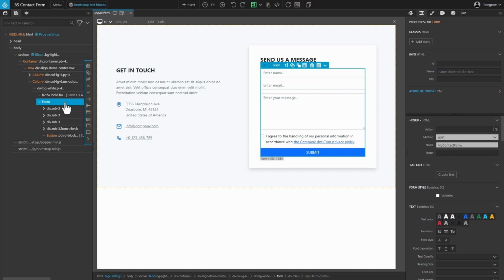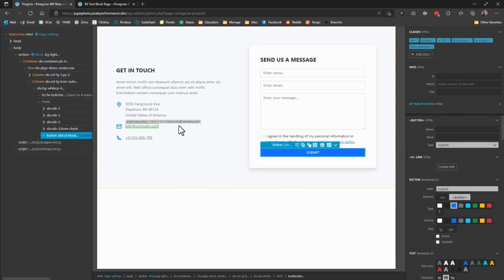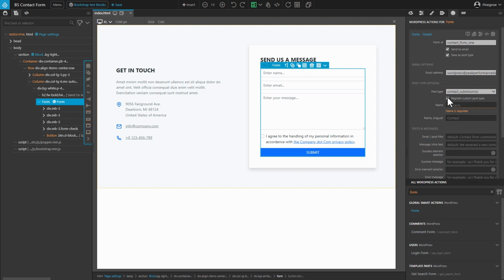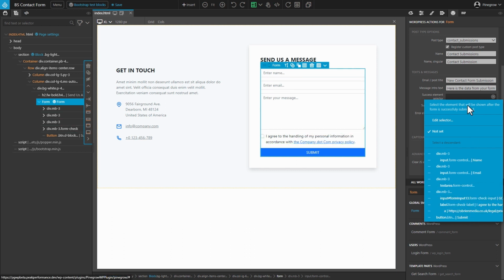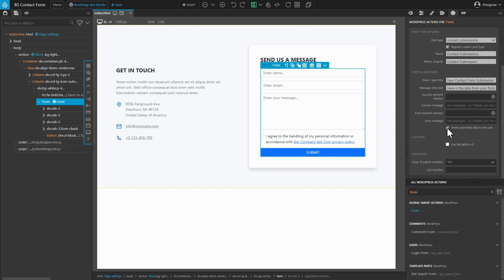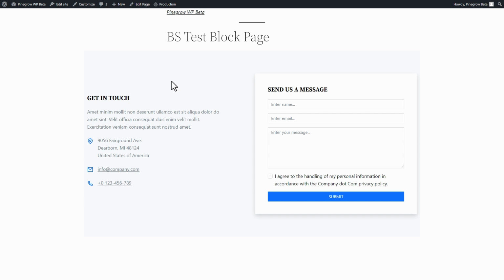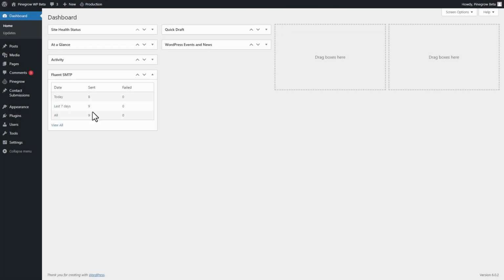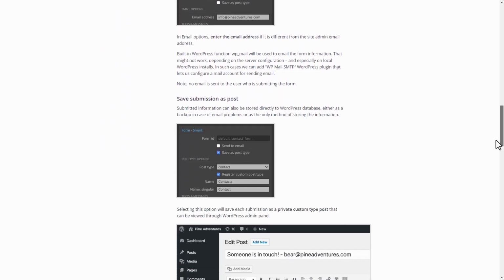Create Simple Forms with the Pinegrow Web Editor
Did you know that Pinegrow has a WordPress forms Smart Action built in?

📓Description: Pinegrow actually has a way for you to capture form data from a regular HTML contact form, send that data to your email, and optionally store it in your WordPress database as a post in a Custom Post Type. How cool is that?